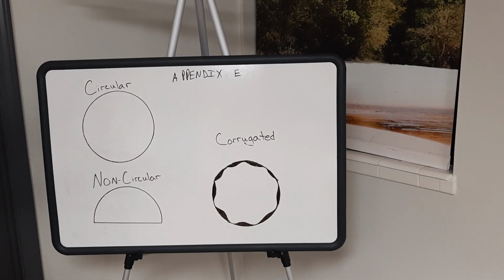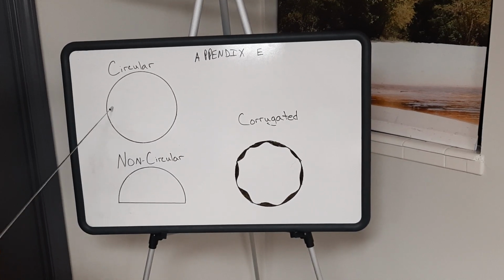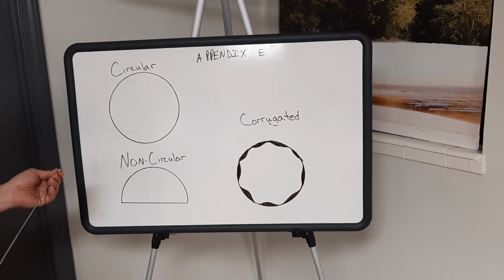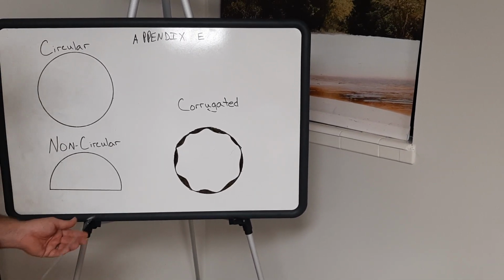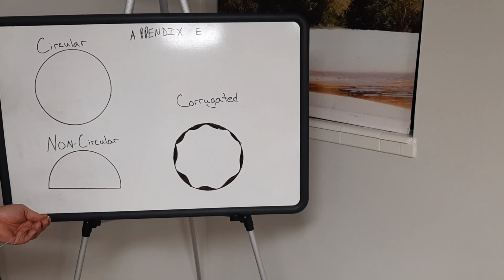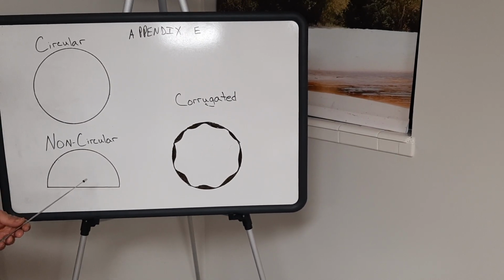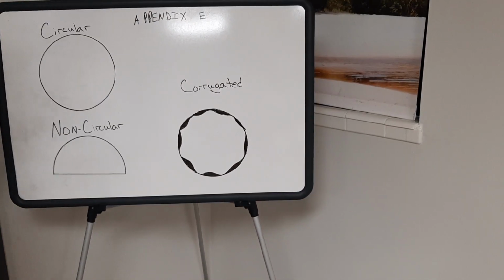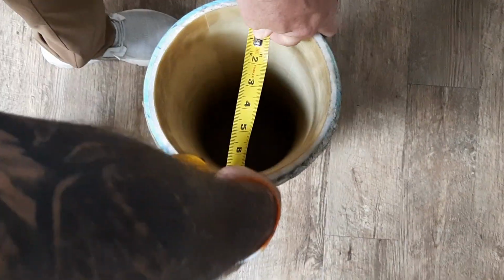How to Measure for Pipe ID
Pipe ID's (pipe diameter measurement) are critically important when ordering CIPP liner materials.